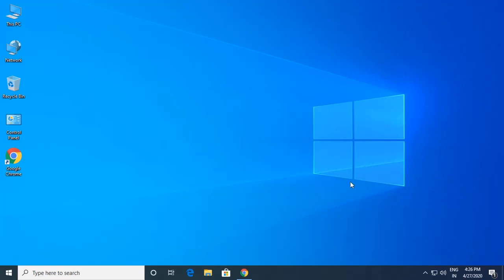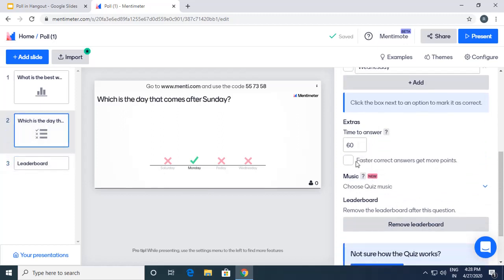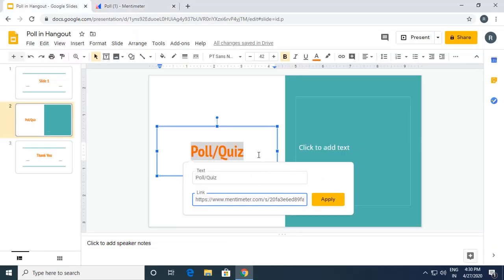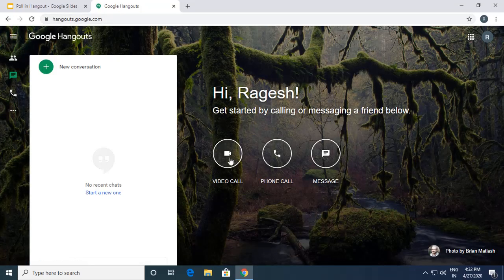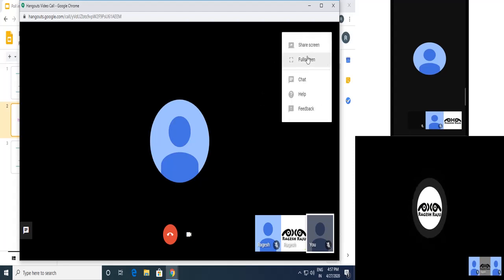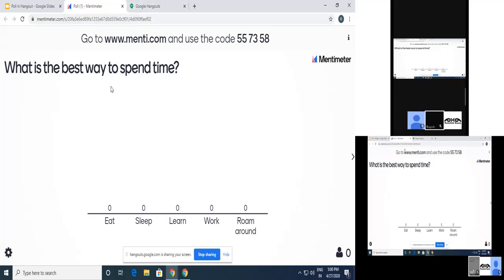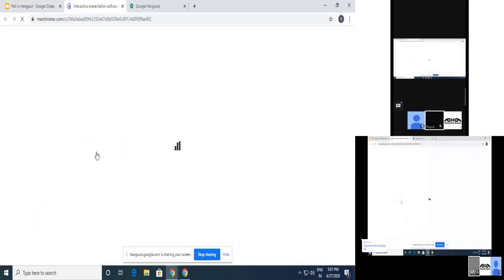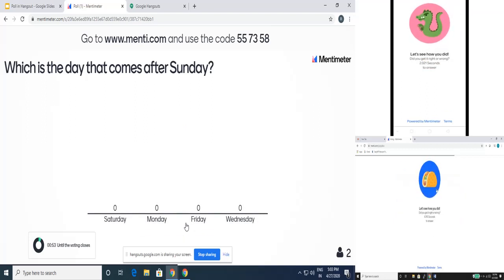How to create a simple poll/quiz in Google Hangout using Mentimeter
This video shows how to create a simple poll/quiz in Google Hangout presentation using Mentimeter.